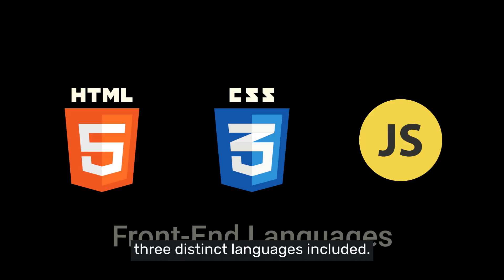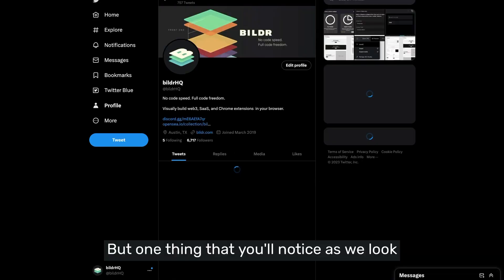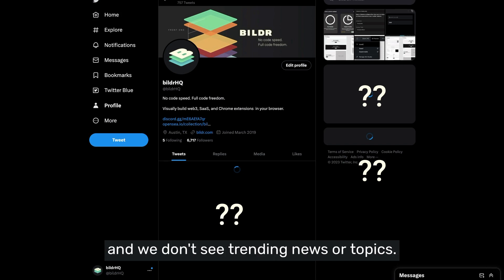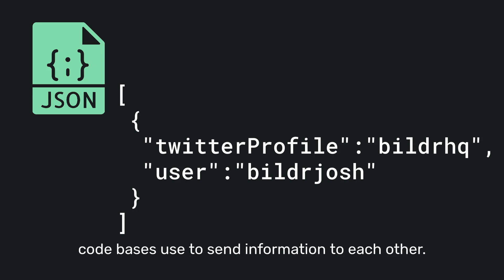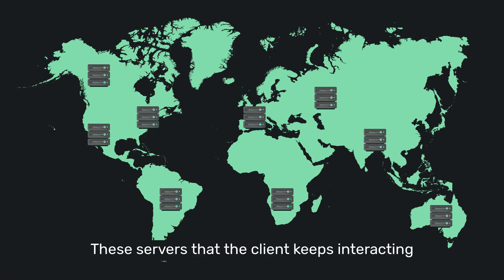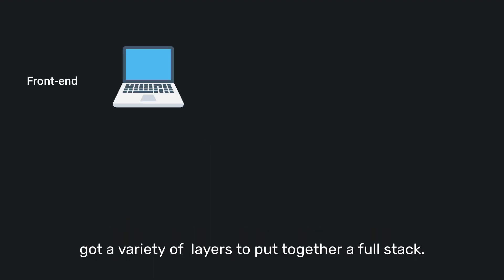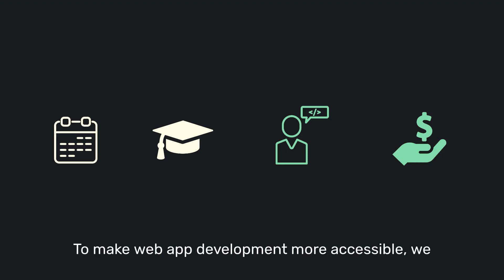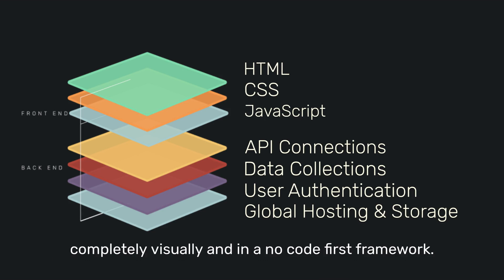No-Coders Guide to How Webapps & Websites Work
Learn all about the moving parts of Webapps & Websites in this video.

From the front-end code languages, to the back-end data bases and servers that support them.

Chapters:
00:00 Intro
00:21 Intro to your host - Josh
00:49 Front-end of an app
01:00 Client
01:15 Server
01:38 Front-end Languages
02:05 Initial page load process & Data Requests
03:17 API Calls & JSON
04:15 Backend Servers
04:30 Primary Server & Identity Server
05:00 Full-Stack overview
05:46 Bildr Stack